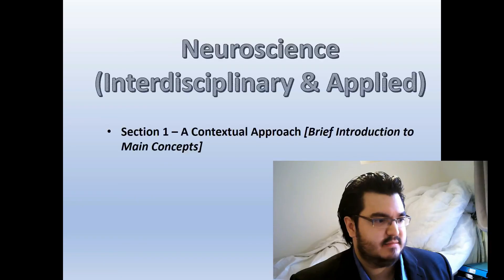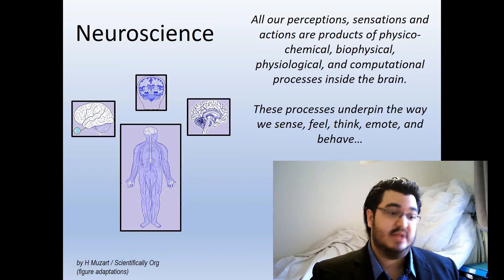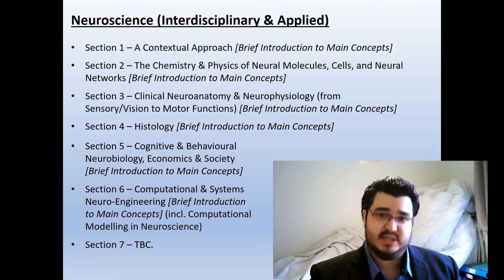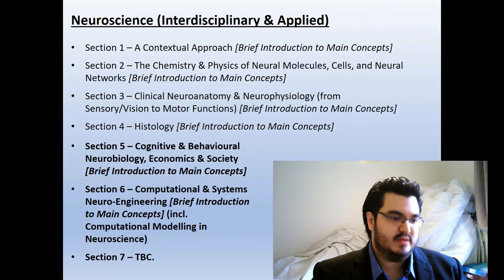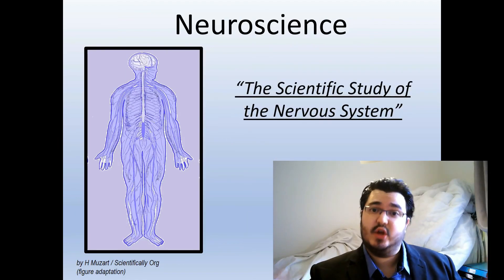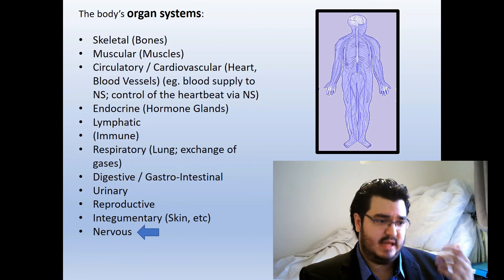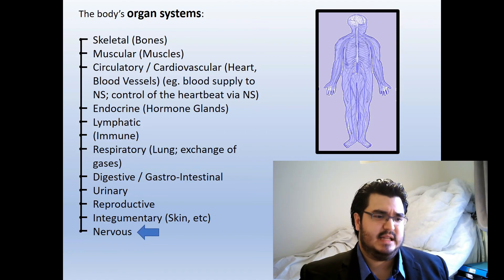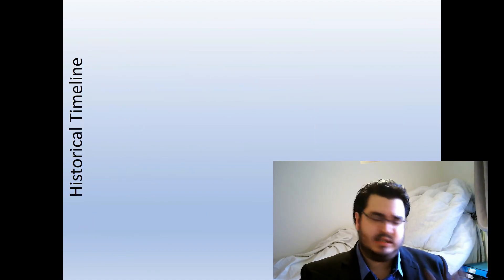Neuroscience (Interdisciplinary & Applied) #1 - A Contextual Approach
Neuroscience (Interdisciplinary & Applied) Tutorial Series

Section 1 - A Contextual Approach [Brief Introduction to Main Topics]

Filmed in June 2017. Edited in Aug 2017. Uploaded and Published in Nov 2017.

Apologies in advance for the lower video & sound quality  in Section(s) #1 and 2 and 3, especially the visual/audio glitches  which occur from time to time; these were a product of the  video recording, production, & editing. I will try to fix that for  future videos.   :-)

Please comment if you have any questions, comments, want to report errors/mistakes, or if you have request for further video ideas!

and click on one of the ‘YouTube Videos’ tabs for edits such as things added, things to clarify, scientific factual errors, omissions, spelling/syntax errors, and additional info to be added.

For edits, the Description will also be edited, and I will post comments in the Comments Section.

More about me:

My name is Harry Muzart, 26 years old, London, UK. I have a BSc (UCL) (major in Neuroscience).

I have years of experience in science eLearning / education / tutoring and computer technology. Currently applying for a PhD in Neuroscience, and relevant full-time jobs.

(My work in general programming and computational modelling in cognitive and neurobiological sciences.)

Certain figures / graphics are labelled with a reference, usually a weblink.

The use of these graphics in this video are protected under ‘Fair Use’, as they only form part of the visual frame, they have been edited, their use involves written and oral commentary, their combined use is transformative, the original sources have been given credited, and the video is mainly for educational purposes.

The use of this video is enumerated under the Standard YouTube License. You can freely re-distribute/share this video as much as you want, as long as there are no defamations/misrepresentations, and you must cite the source of this channel/video (eg. by providing the URL, or any other embedded links).

Software used: Windows 10, Microsoft Office PowerPoint, Windows Media Recorder/Player, Wondershare Filmora Editor, Adobe CC.

Recording Hardware: PC, WebCam (Advent Standard HD) with clip-on Microphone.

0:00 info screen
0:22 Intro
0:55 Chapters
1:55 Interdisciplinary & Applied focus
3:17 Information & Notes
6:02 Main Info on Neurosciences
6:13 Neuroscience in Context
11:46 Methods, Processes, Structures, Functions
16:22 Nervous System Functions
18:42 Exciting Neuroscience in 21st Century
19:50 End, info, references, notes, outro